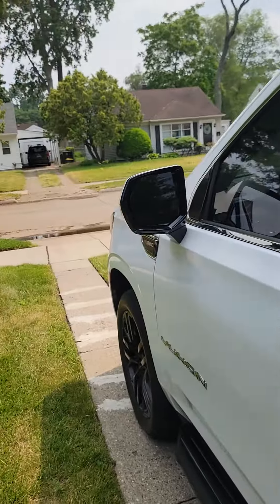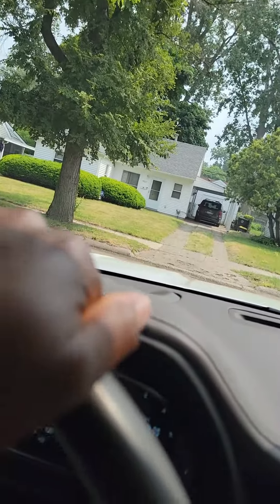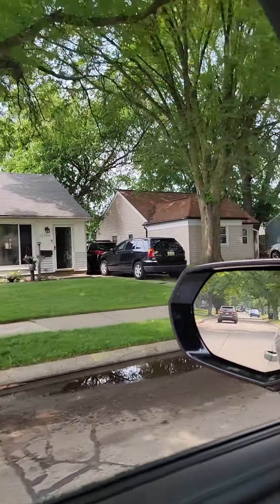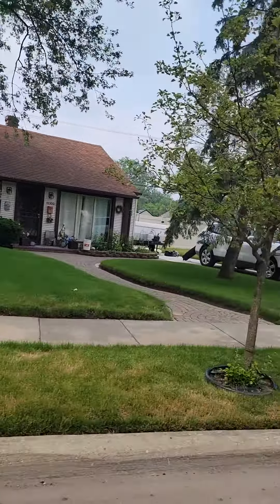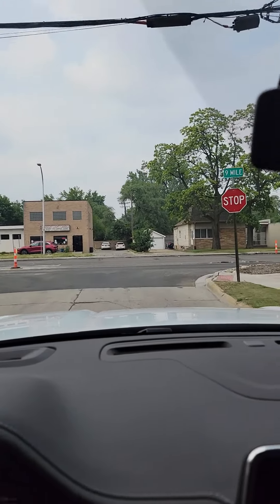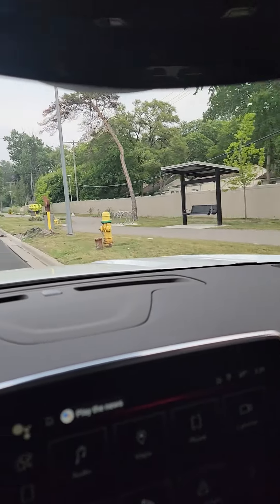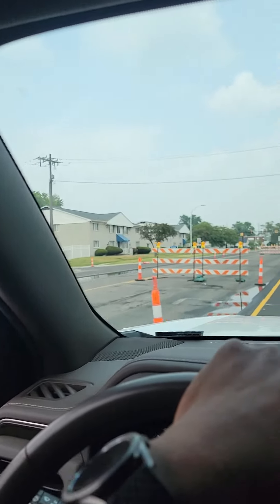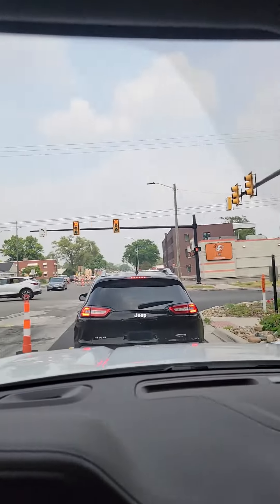10400 Troy Street, Oak Par Mi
Short Drive to Ferndale.